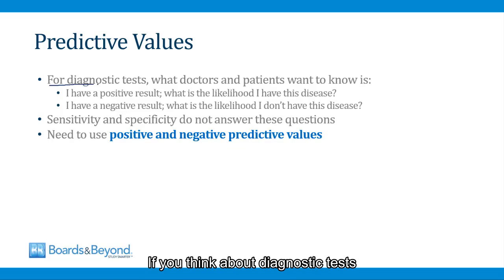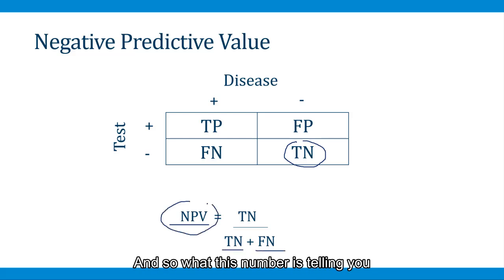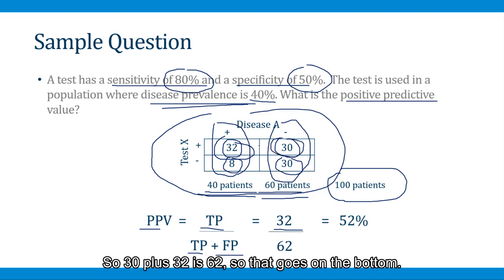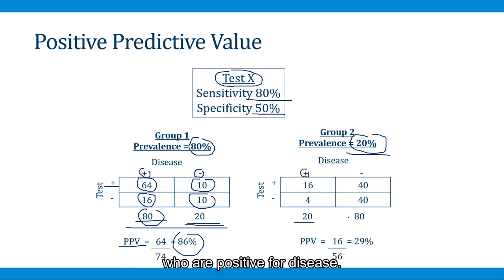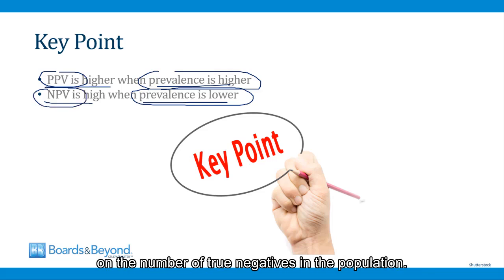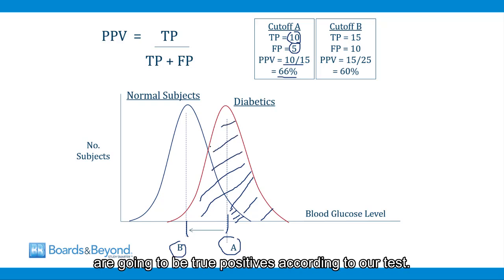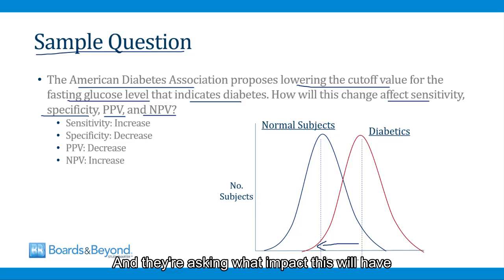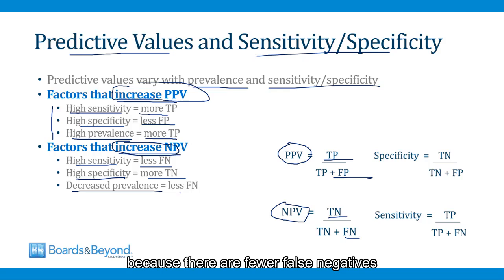Epi 1.4 Predictive Values